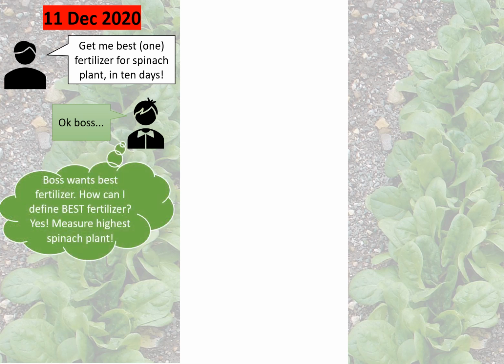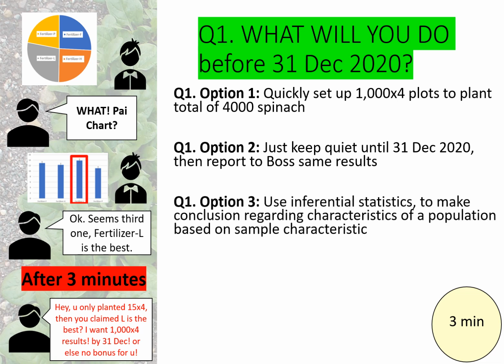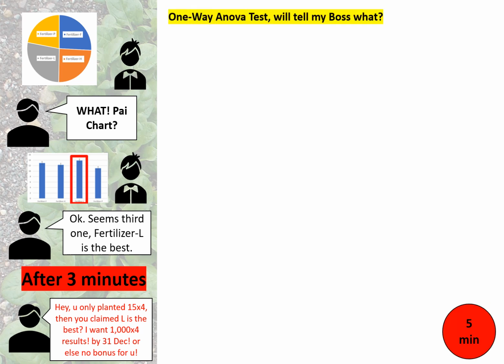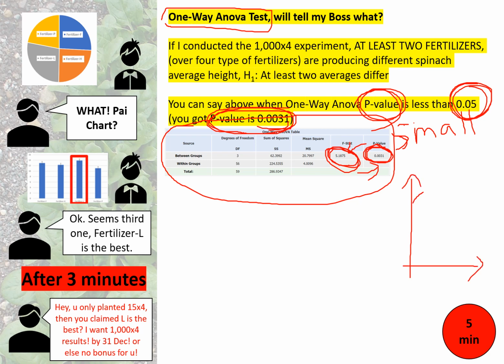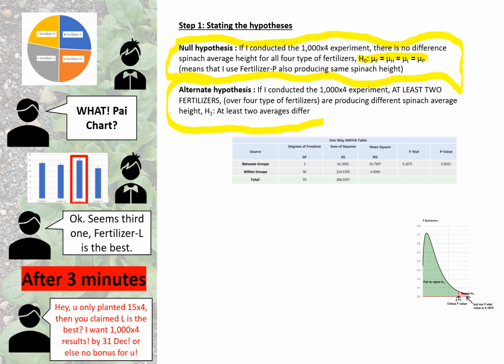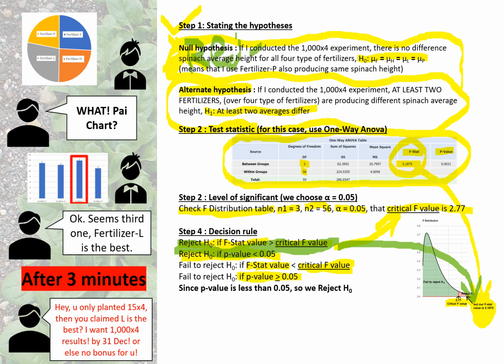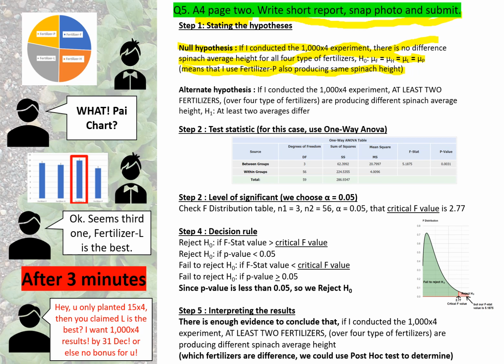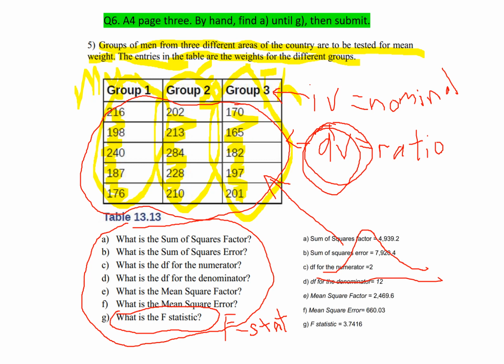Chapter 11 One-Way ANOVA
Group 1 (Fertilizer-F)
12,10,14,12,13,15,13,16,14,9,16,14,13,12,11

Group 2 (Fertilizer-H)
10,14,13,15,13,13,15,16,12,11,10,9,8,13,12

Group 3 (Fertilizer-L)
12,13,15,13,16,15,16,12,11,16,14,13,12,15,15

Group 4 (Fertilizer-P)
10,9,8,13,12,10,14,12,9,8,12,13,12,11,13